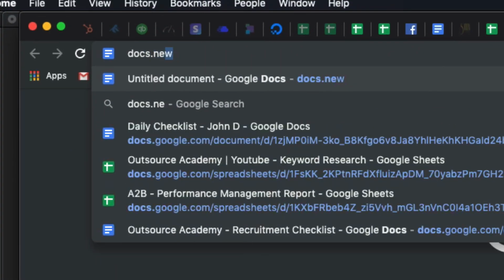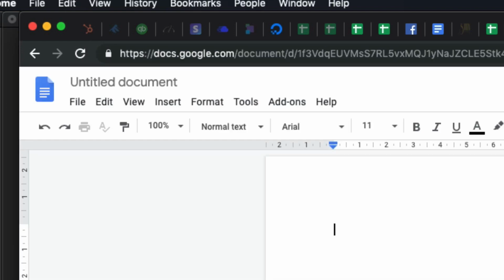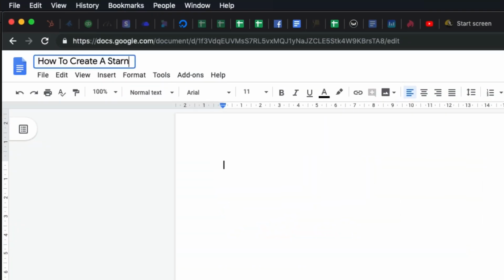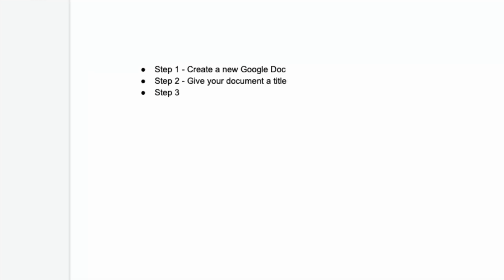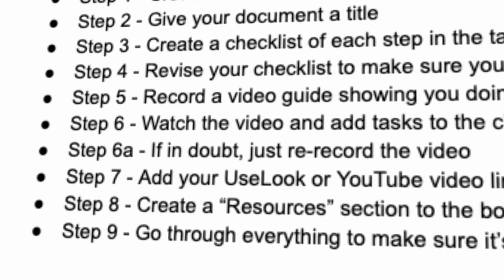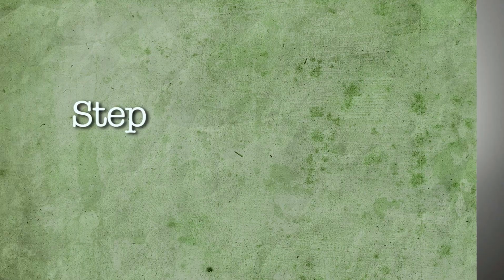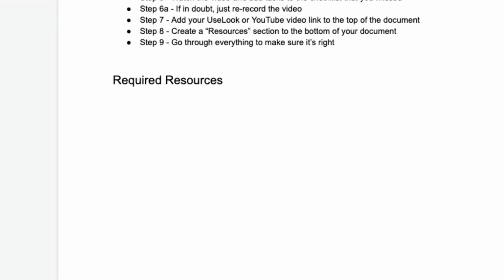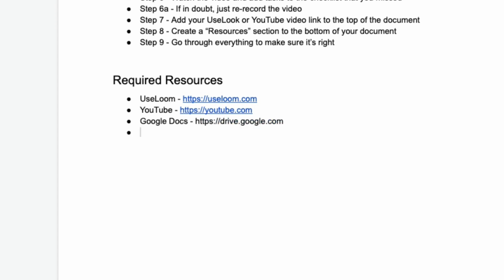How To Create A Standard Operating Procedure (SOP for short!)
HOW TO CREATE A STANDARD OPERATING PROCEDURE // Having a hard time creating standard operating procedures (SOPs) for your business?

Every business owner understands the importance of SOPs, but documenting them takes a heck of a lot of time. Unfortunately, without the SOPs, the business can’t run properly without the business owner (yes, YOU!) overseeing the entire operations.

While it can be daunting, this is something you can’t skip - especially with outsourcing. SOPs are integral to any business and we swear by them because they work 99% of the time!

Watch till the end of this video to learn 3 easy steps in creating a clear and concise SOPs for your business.

COACHING. Wanna build an awesome offshore team? Outsource Academy is accepting applications now to work with us in a small group. Serious inquiries only, please.

FREE TRAINING. Have you been thinking of using a virtual team to grow your business but you’re not sure where to start and you're scared of wasting time on the wrong steps? Let me be your guide! I'll show you the right steps on how to prepare, hire, and work with your offshore team.